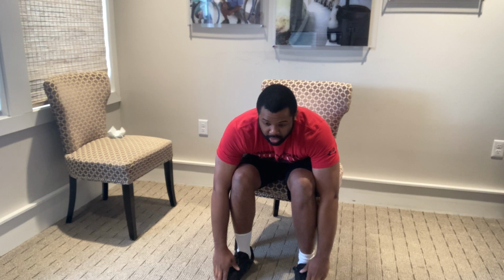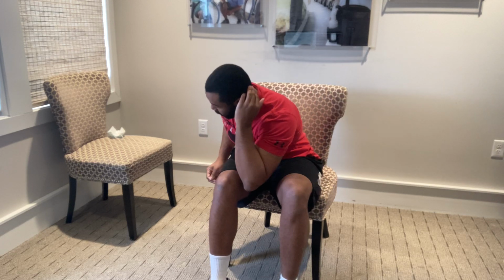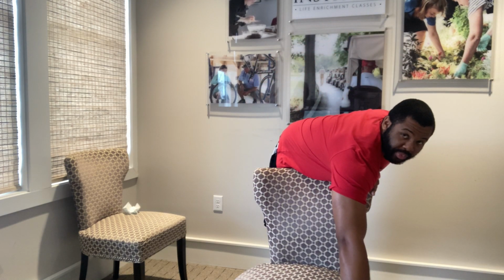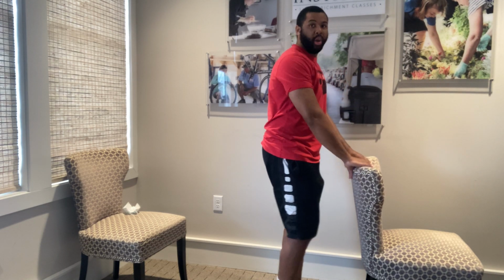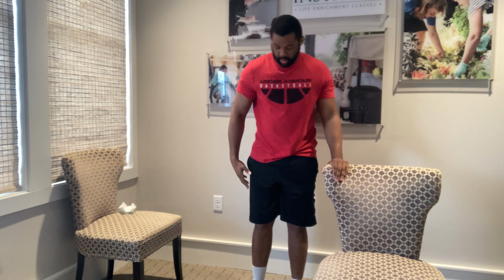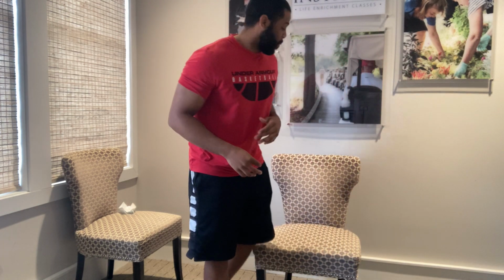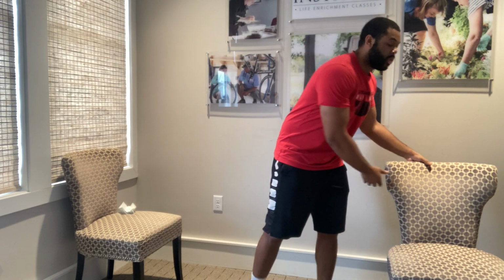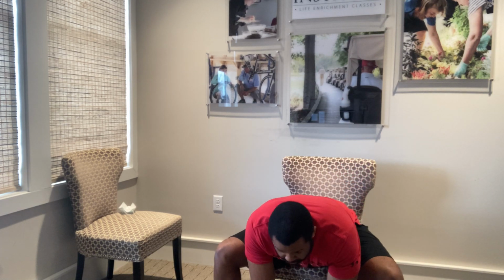Bayside Institute: Stretching with Chase 2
Workout with our Bayside Personal Trainer, Chase Meadows, from the comfort of your own home.